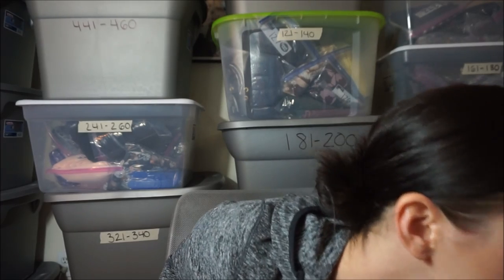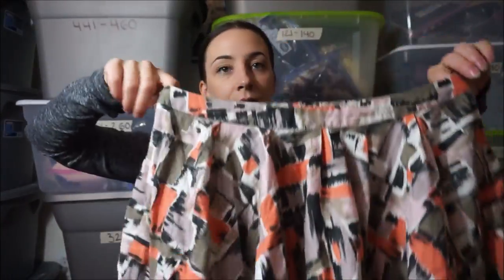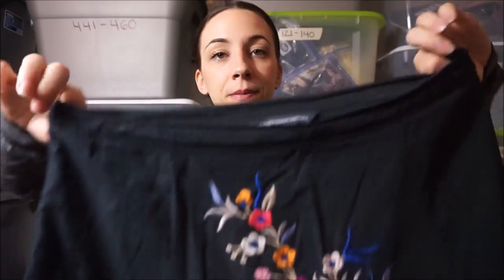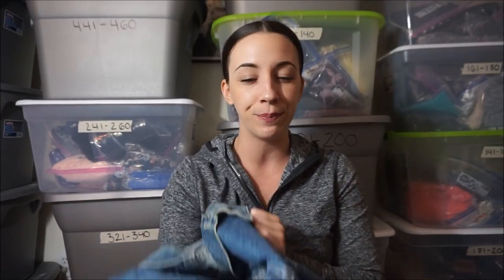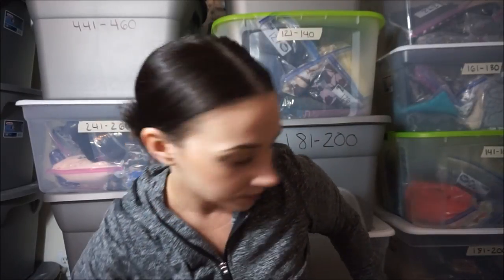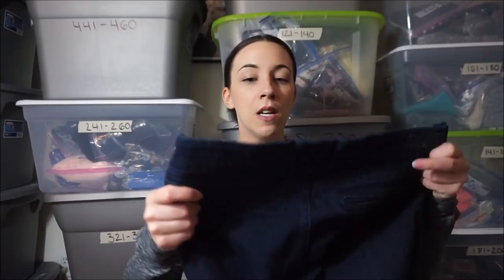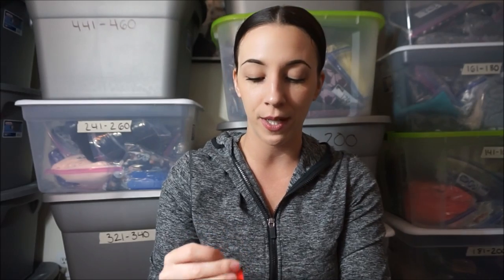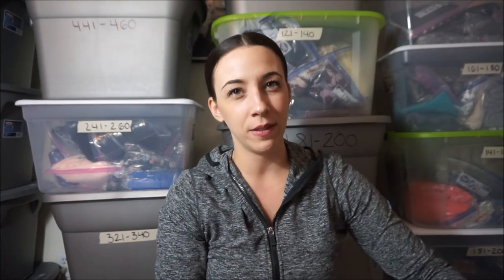Thrift haul to resell on poshmark!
AAAAND another thrift haul to resell on poshmark! This one included some outlet center items and also from the regular goodwill!